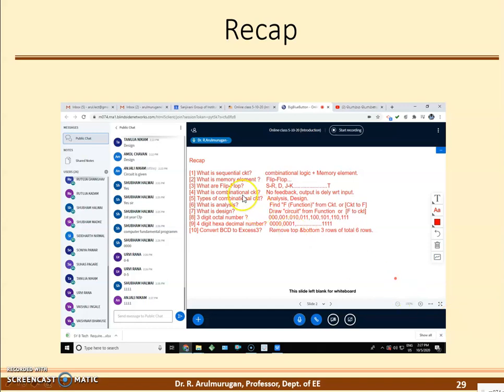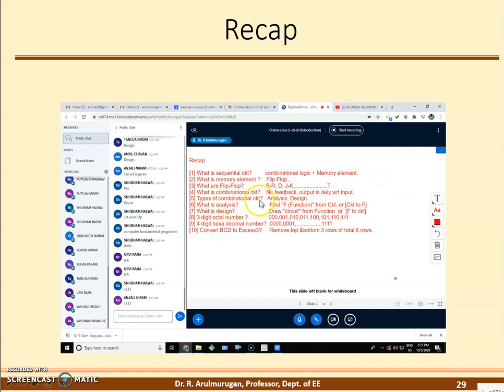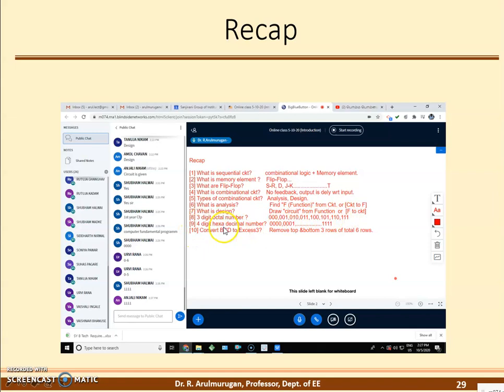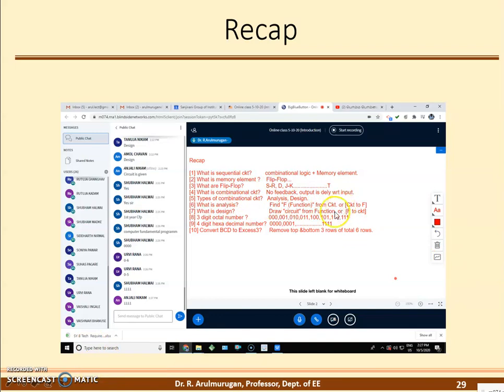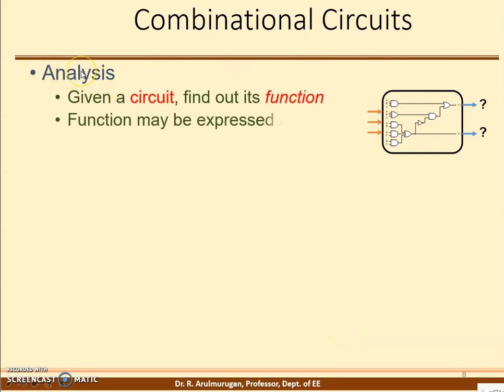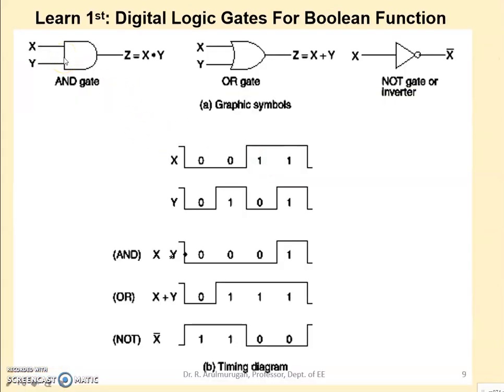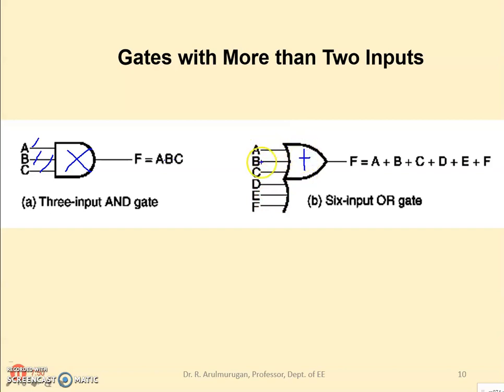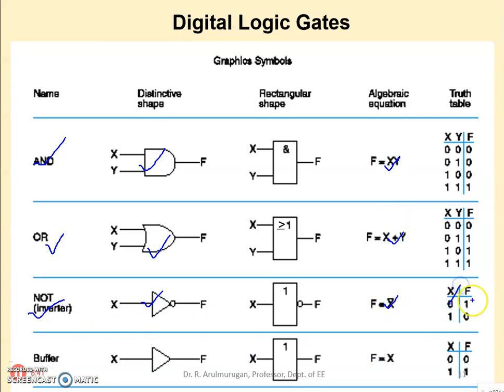Recap Combinational and sequential